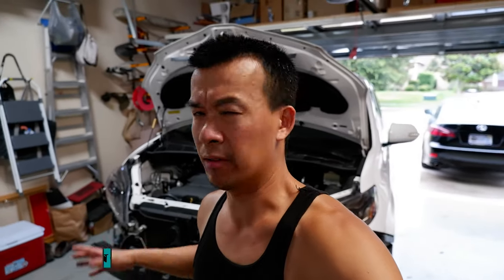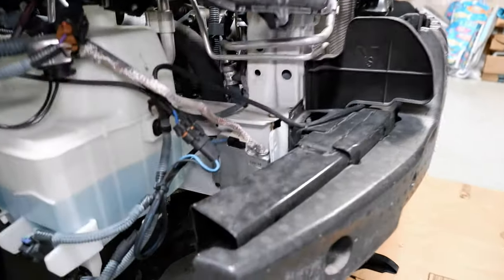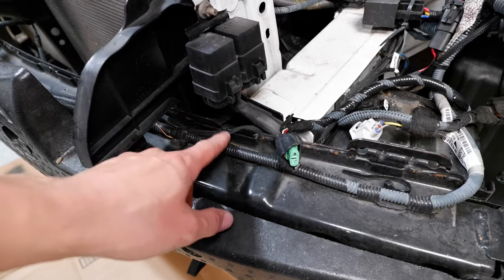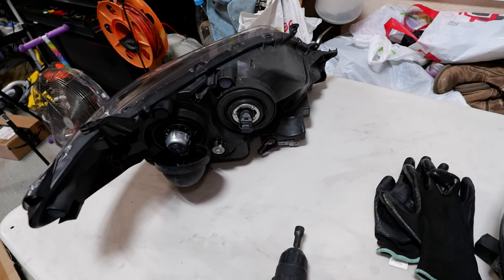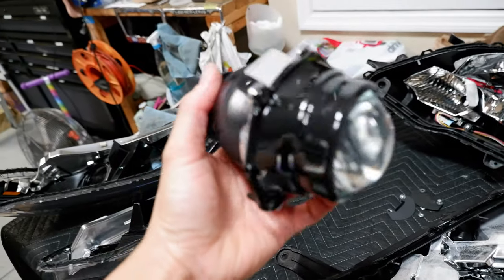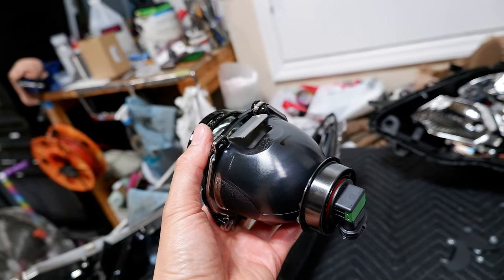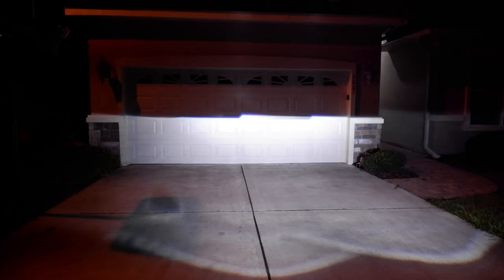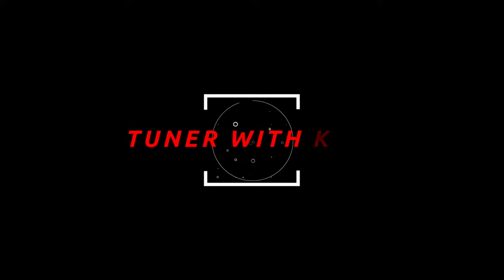Toyota Sienna SE HID Upgrade | Morimoto 4TL-R Projector Retrofit | 4TLR HID Projector Swap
Baking open headlights, swapping OEM halogen Stanley projectors for Morimoto 4TL-R HID Projector retrofit. I am using Denso slim ballast (D4S) out of my IS250. I also use the Denso slim D2S on this car but since I took the Osram CBI bulbs out of my Lexus, I chose to use the D4S for now. When I have to replace, I will go back to D2S with Osram CBI or CBB.
These Stanley projectors are used on many cars including the Odyssey, 4th Gen TL, Accord, GMC Canyon, GMC Colorado Terrain, Mazda 3 and 6, Subaru WRX/Impreza/Legacy, and many others.

I usually get my parts from theretrofitsource.com or lightwerkz.net during their holiday sales. Lightwerkz actually sells their Osram bulbs cheaper on eBay than on their own site.

Morimoto 4TL-R HID Projectors $135
80mm bulb caps $9
9006/9005 high beam splitter $12
Osram CBI (D2S) $99
Osram CBB (D2S) $125
Headlight Splitting Pliers $12
Butyl Glue /Sealant $12

Sienna SE headlights (aftermarket) which is perfect platform for this retrofit if you have regular versions or pre-2015 SE $475 (half OEM price)
Other options are finding these used on eBay for around $200/ea but probably damaged.

If you don't already have D4S ballasts, I recommend doing D2S as the bulbs and ballast options are much cheaper.
If you also need ballasts, the cream of the crop aftermarket is the Hylux 2A88 for $90/set
The Hylux are the most trusted aftermarket ballast with performance of OEM. Most headlight builders only use this model. These also are CANBUS friendly so no error codes on most cars.

With any headlight upgrade, consider a ceramic coating to protect the lens before install. I use a ceramic coating like Armorshield IX from AvalonKing.